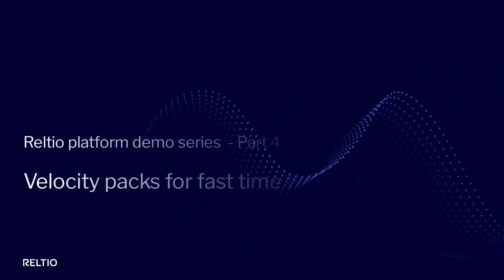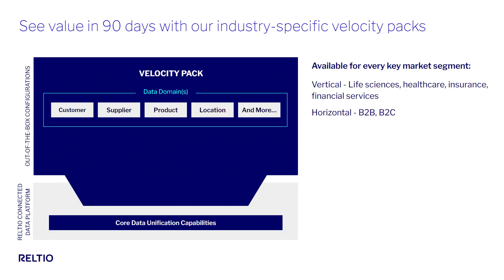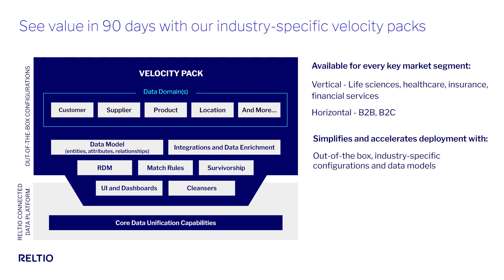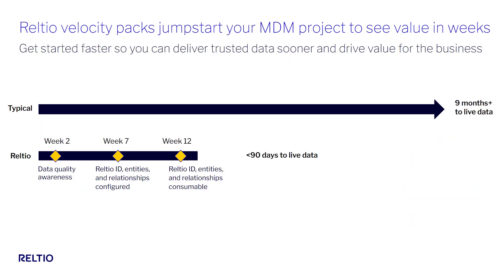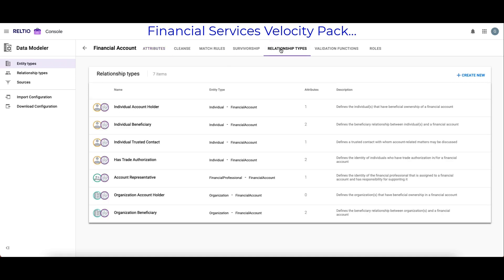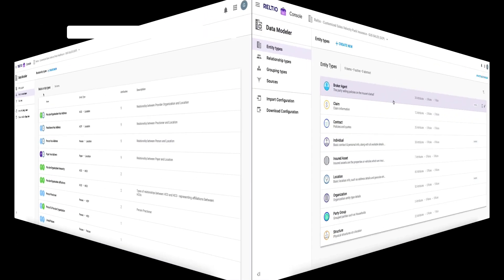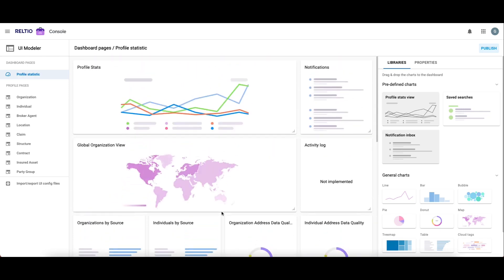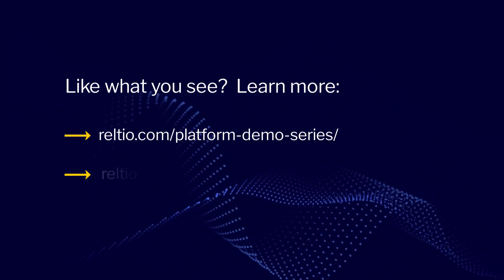Reltio Platform Demo Series Part 4: Velocity packs for fast time to value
Learn how to see value in 90 days or less with Reltio’s industry-specific velocity packs. This product demo video shows how Reltio’s pre-built components in velocity packs speed up MDM implementation.